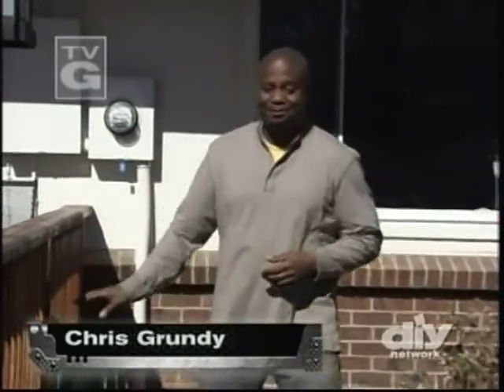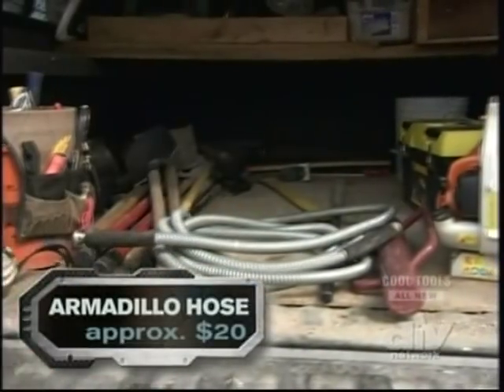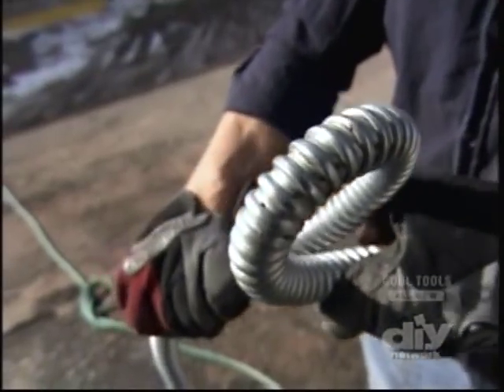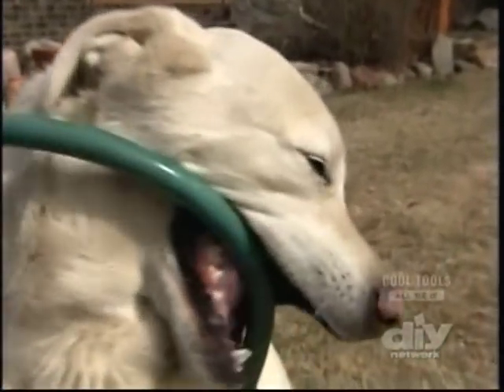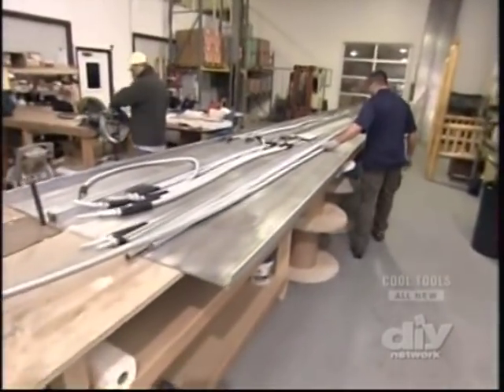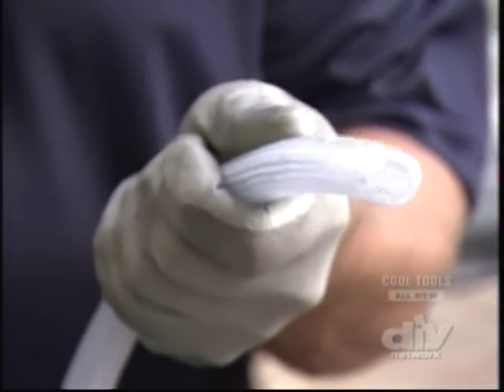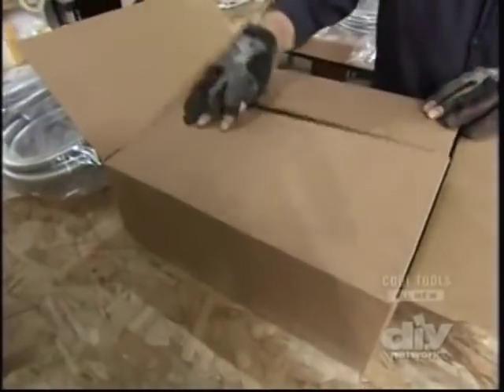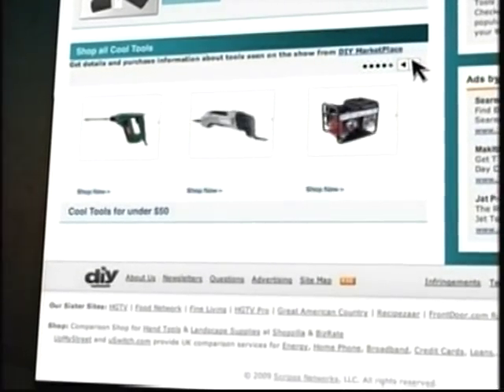Armadillo Water Hose on DIY's Cool Tools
Great Terrain is revolutionizing the industry with our patented Armadillo water hose, a one-of-a-kind product.